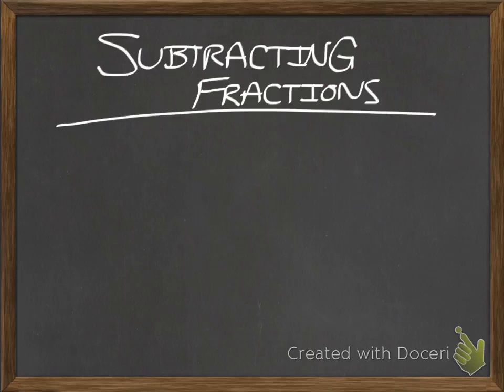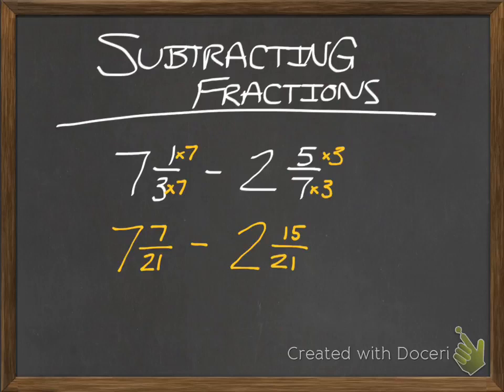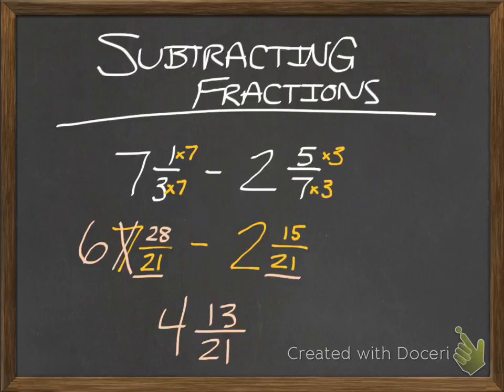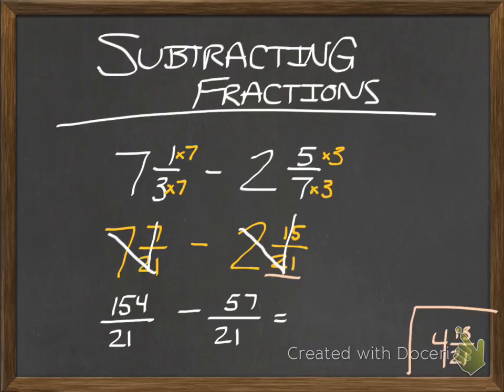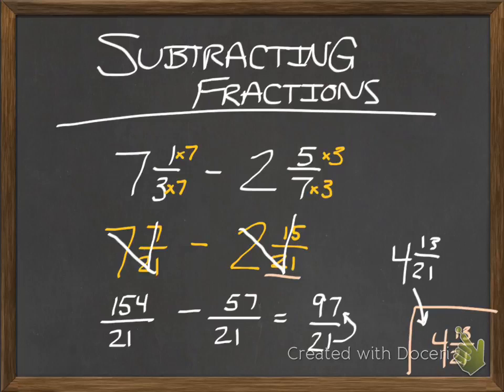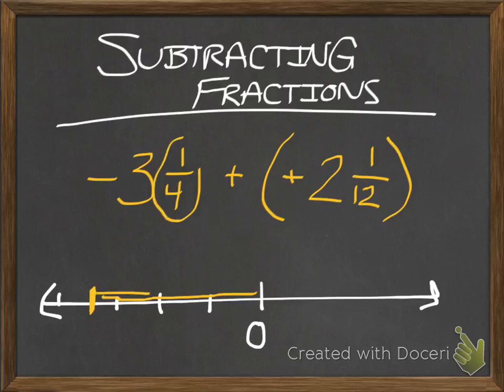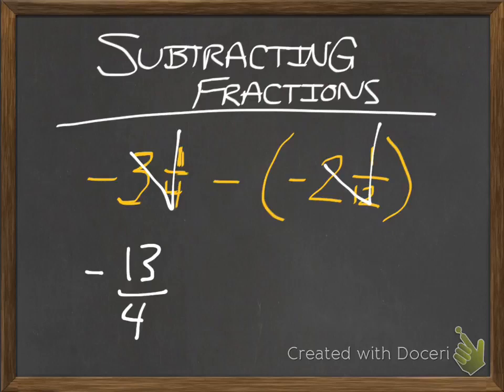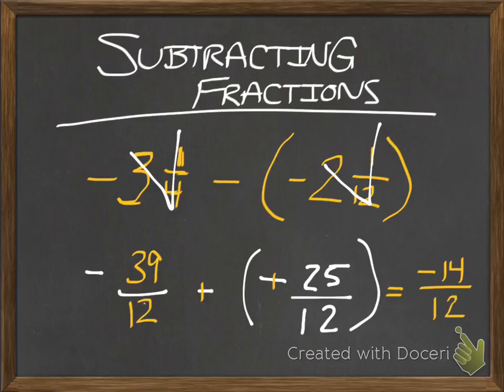Subtracting Fractions Reteaching